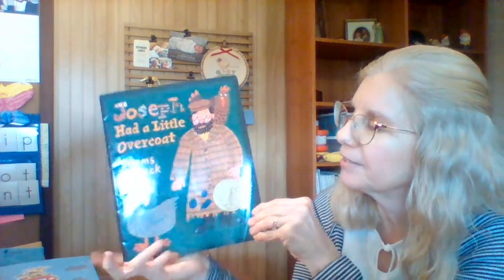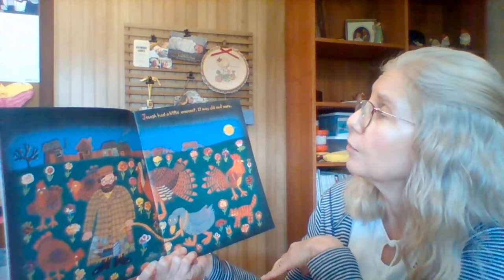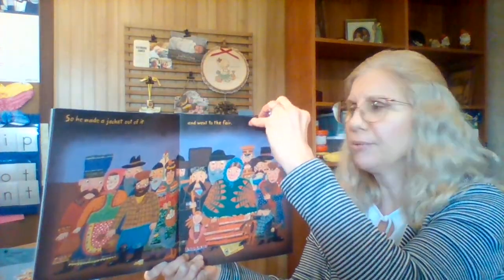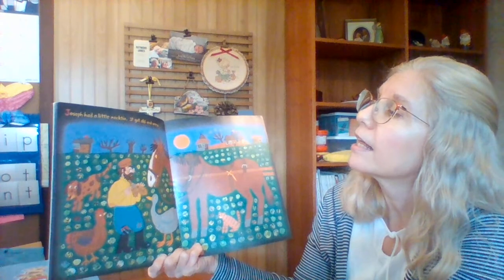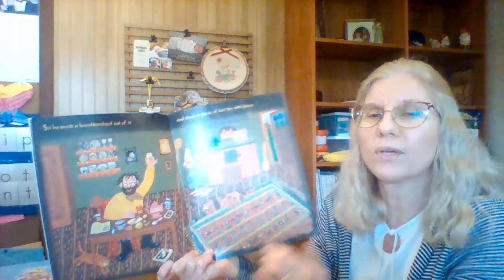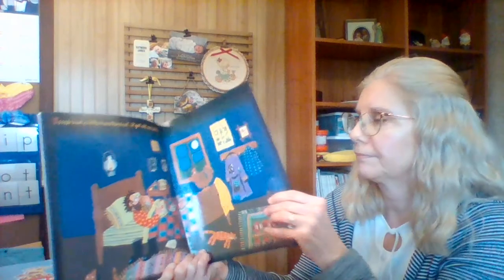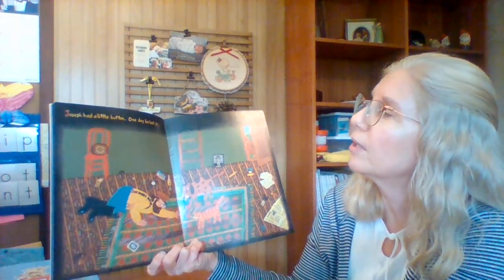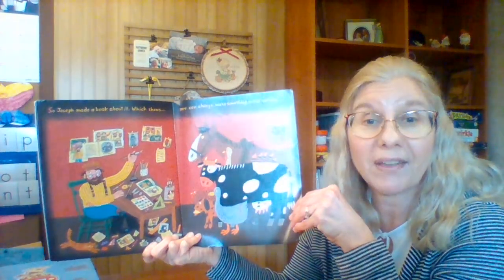Joseph Had a Little Overcoat by Simms Taback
The ultimate in reusing and recycling!